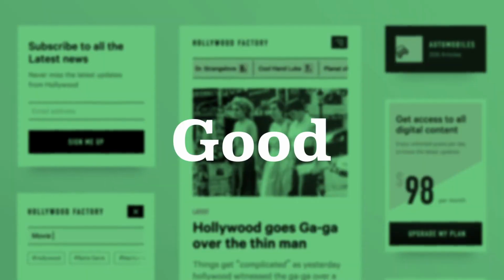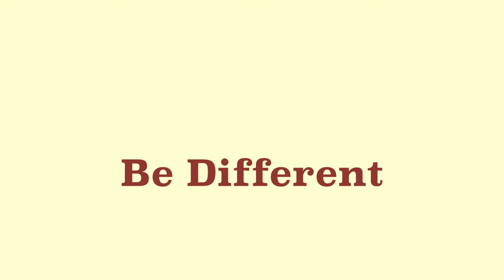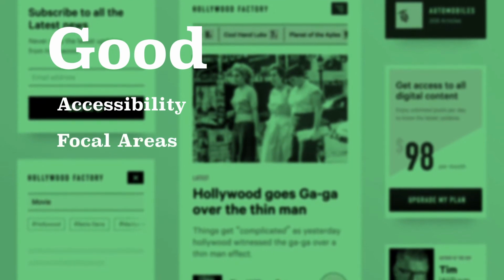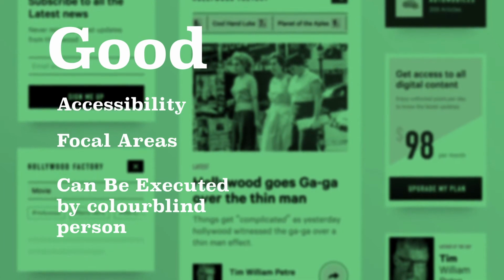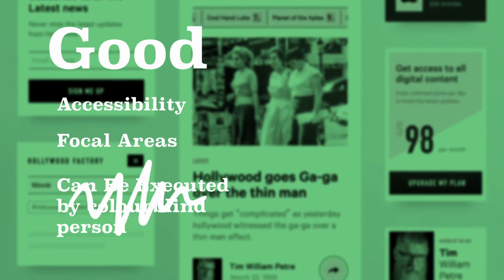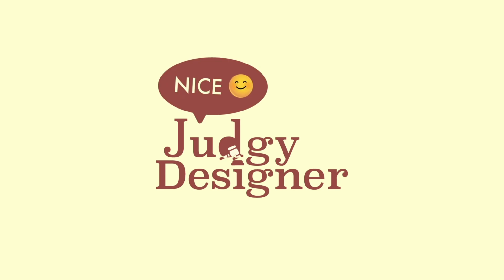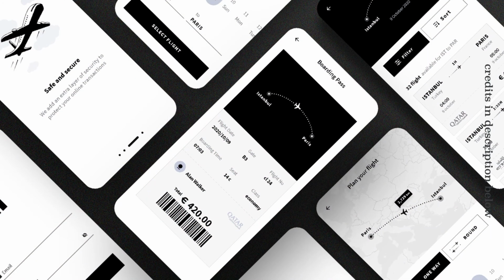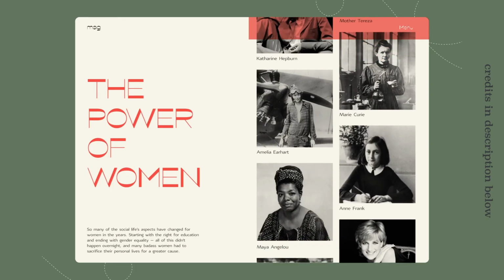Is This The Unexplored Ui Trend of 2021?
In this video we will review the unexplored user interface trend of 2021 - desaturated UI, also known as colourless UI. This style of Ui is fairly unexplored and rarely reviewed to give an insight for the same. We can easily explore great examples of this simplistic yet neat UI trend on multiple design sites like dribbble, behance etc. Such trend can easily be achieved via Ui softwares like Sketch, Adobe Xd, Figma etc.

Special Thanks to every creator's shot listed below for Ui References -